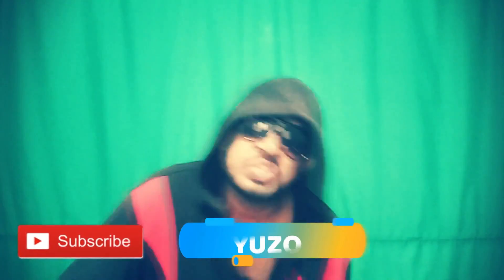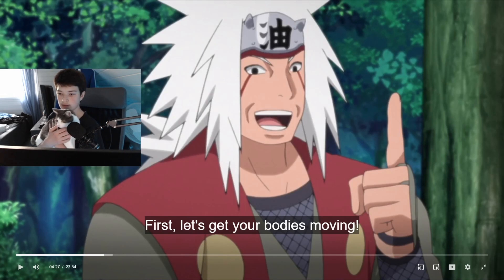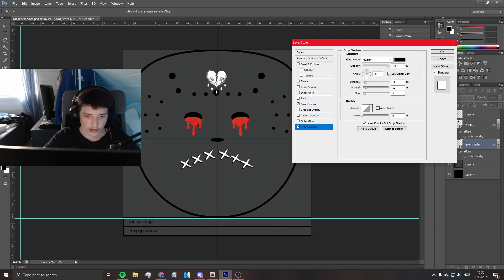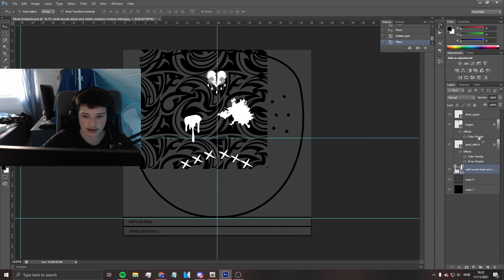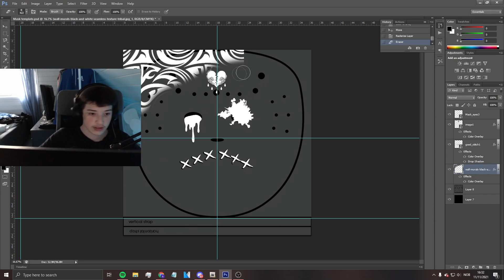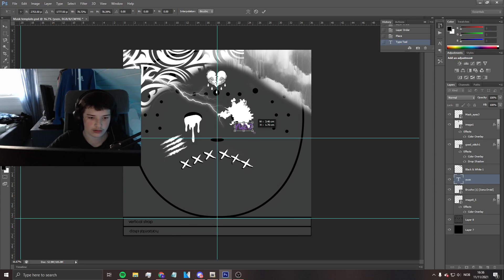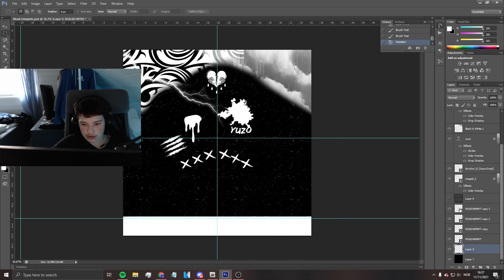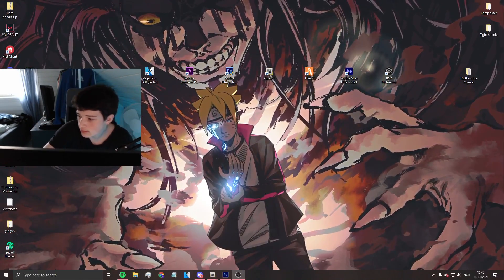HOW TO MAKE A FIVEM MASK! (ADVANCED)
editor - me
thumbnail - me

DM ME if u need help or use the comment section!!
Yuzo#0001

socials or stuff to hmu on!   🔥

CPU: Intel i7 7700
GPU: NVIDIA Geforce GTX 1650 SUPER
Ram: 16GB RAM
Storage: 750GB SDD
                500GB nvme ssd  m.2
Fans: (Idk)